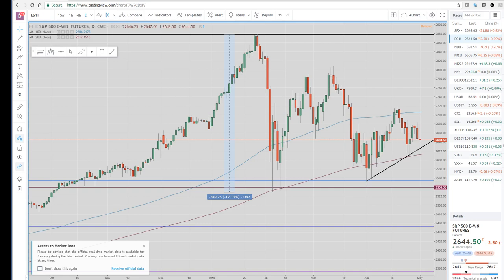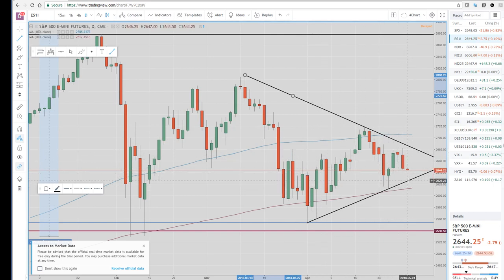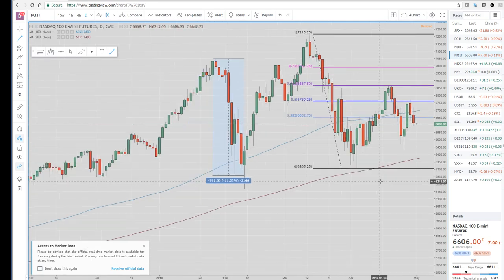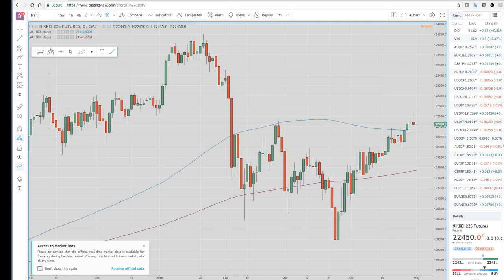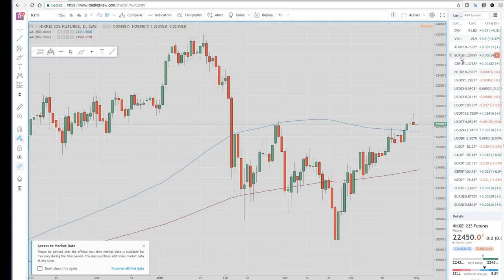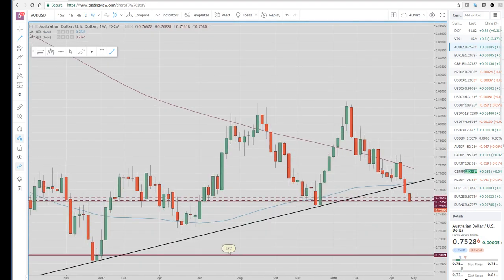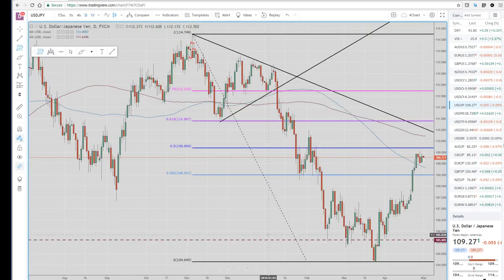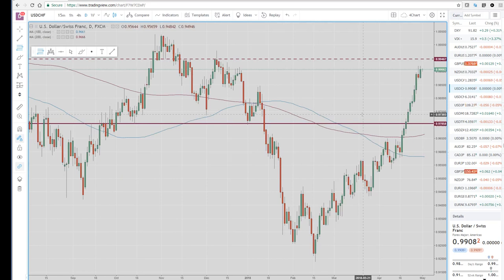01May18 US Wrap & Asia Opening Call - PrivateerFX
Our view on today's Asian Open & a Wrap on the US in the FX & Crypto markets.

Still looking to buy USD dips

EURUSD trades heavy, NZD is on huge support at .7030.

AUD - RBA today

Web: PrivateerFX.com

PrivateerFX is a marketing endeavour where a marketing man (& sometime stocks investor) takes these calls and publicises them.

Private Investors & Traders - modern day Privateers - can now get access to the same type of knowledge that used to be only for the biggest trading houses.

GOOD LUCK
Good luck from PrivateerFX to all traders who are trading today on the FX, forex or Crypto markets.

THIS WAS
01May18 US Wrap & Asia Opening Call - PrivateerFX

RISK WARNING
If you are interested in our site and YouTube channel it is likely that you will at some stage trade FX or Crypto Curriencies through a broker who will offer you margin.  Note that trading on margin carries a high level of risk, and may not be suitable for all investors.  Seek advice from an independent financial advisor if you are unsure as to your suitability.